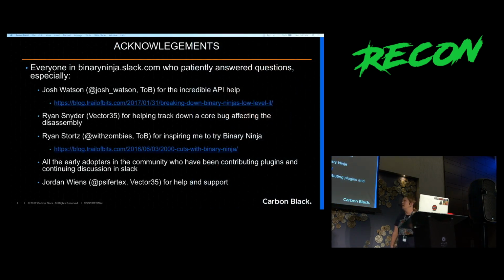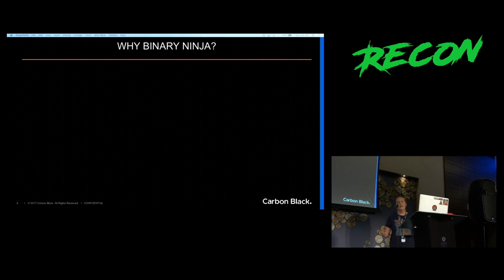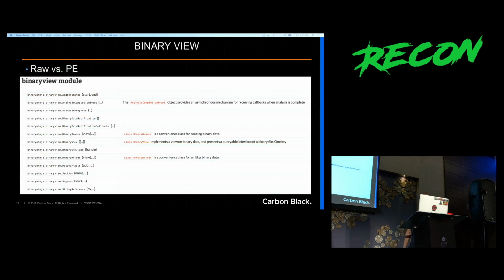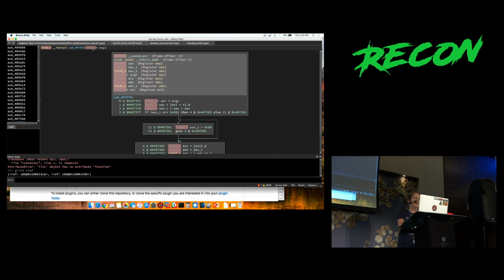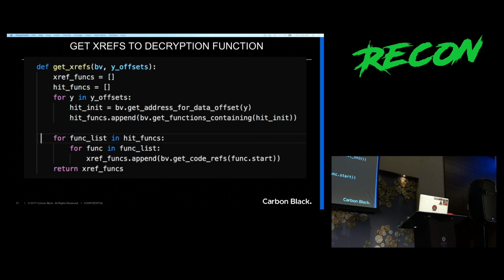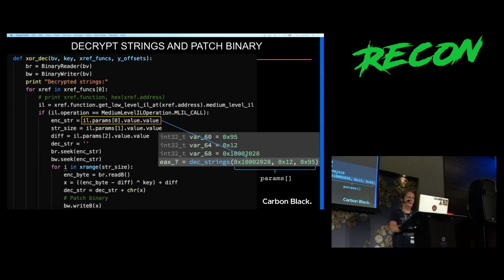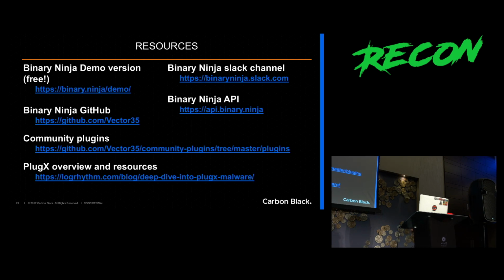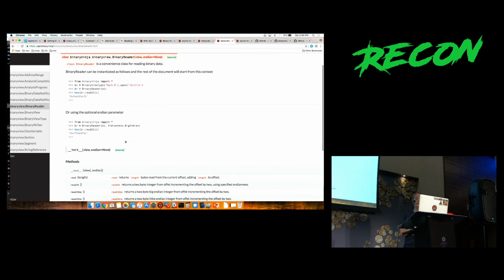Recon 2018 Montreal - Malware Analysis and Automation using Binary Ninja by Erika Noerenberg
As threats have increased in prevalence and sophistication over the years, analysts simply need more time and resources to manually analyze available samples. As a result, the need to automate malware analysis has become of paramount importance. Analysts are continuously developing tools and scripts to assist in these tasks, but malware is constantly changing and evolving to evade these techniques.

As analysts, it is crucial to leverage automation whenever possible to save time for these complex samples that must be reversed manually. With the continuous mutation of attacker methodologies, we need to be able to adapt our automation solutions quickly.

There are many tools available to us as malware analysts, and one of the latest is a reverse engineering platform called Binary Ninja. However, in speaking with colleagues, I've found that many either haven't heard of this tool or have found it hard to incorporate it in their daily work. In this talk, I hope to demystify the Binary Ninja interface by demonstrating how to perform basic analysis and utilize the API for the common automation task of dumping and decoding configuration data using a practical, real-world sample. I will also cover some of the more advanced features in more detail.

Erika Noerenberg is a senior threat researcher and malware reverse engineer in the Threat Analysis Unit group of Carbon Black in Boulder, CO. Previously, she worked as a malware analyst at LogRhythm Labs and as a forensic analyst and reverse engineer for the Defense Cyber Crime Center (DC3), performing system and malware examinations in support of intrusions investigations for the DoD and FBI.